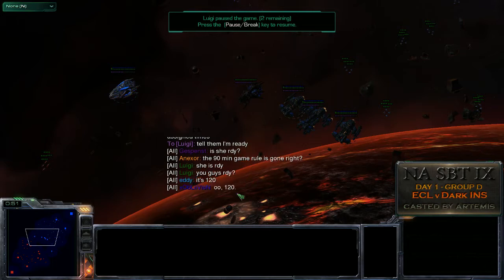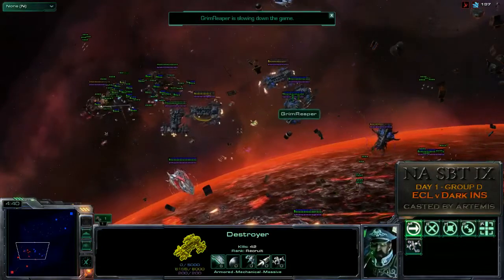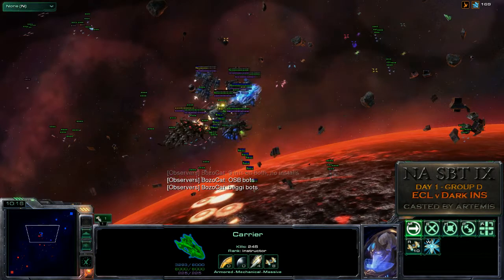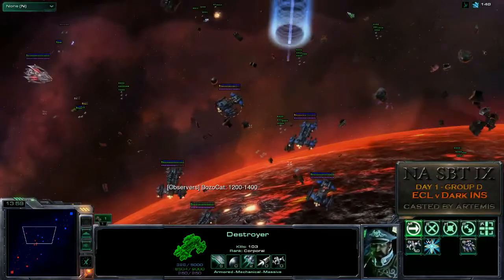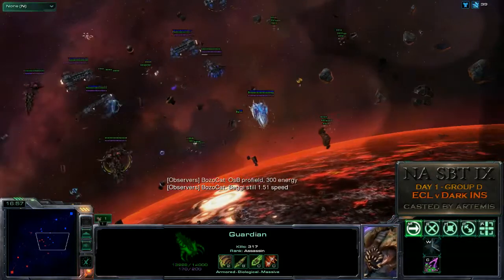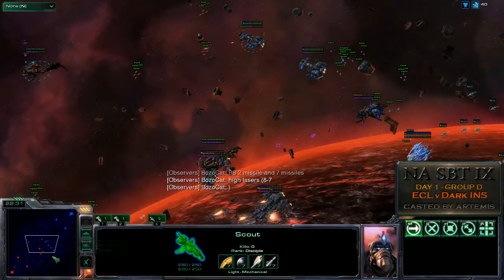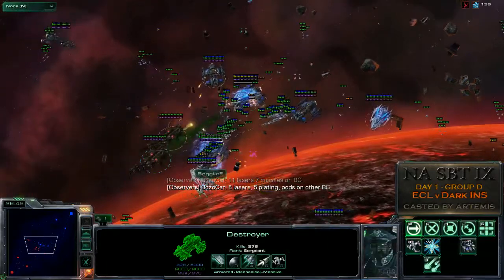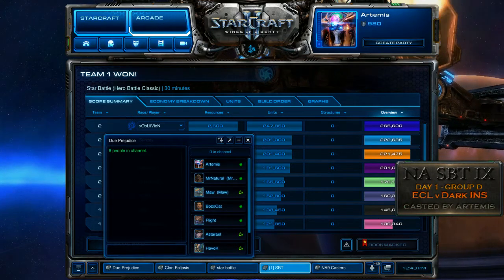NA9 - Day 1 Group D - Undivided Eclipsis v Dark Insight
Star Battle Tournament NA9
Day 1 - Group D
Undivided Eclipsis v Dark Insight
Casted by: Artemis, Bozocat
Notes: Video starts muted since game started before ready. Apologies for the lag in the middle. .